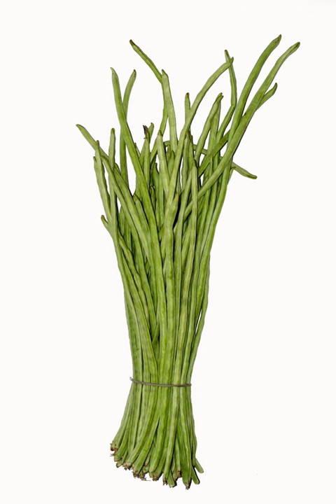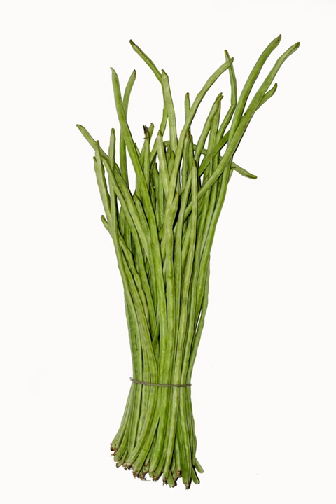Yardlong bean | Wikipedia audio article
This is an audio version of the Wikipedia Article:
Yardlong bean

00:01:08 1 Cultivation
00:01:58 2 Uses
00:03:45 3 Nutrition
00:04:23 4 See also

- Socrates

SUMMARY
The asparagus bean (Vigna unguiculata subsp. sesquipedalis) is a legume cultivated for its edible green pods containing immature seeds, like the green bean. It is also known as the yardlong bean, long-podded cowpea, Chinese long bean, bodi/bora, snake bean, or pea bean. Despite the common name of "yardlong", the pods are actually only about half a yard long, so the subspecies name sesquipedalis (one-and-a-half-foot-long; 1.5 feet (0.50 yd)) is a more accurate approximation.
A variety of the cowpea, the asparagus bean is grown primarily for its strikingly long (35 to 75 centimetres (1.15 to 2.46 ft)) immature green pods and has uses very similar to those of the green bean. This plant is in a different genus from the common bean. The many varieties are usually distinguished by the different colors of the mature seeds. It is a vigorous climbing annual vine. The plant is subtropical/tropical and most widely grown in the warmer parts of South Asia, Southeast Asia, and southern China.